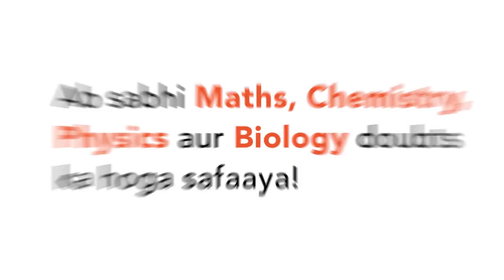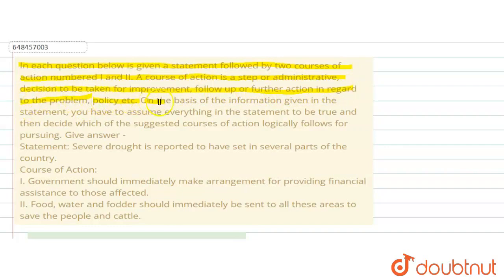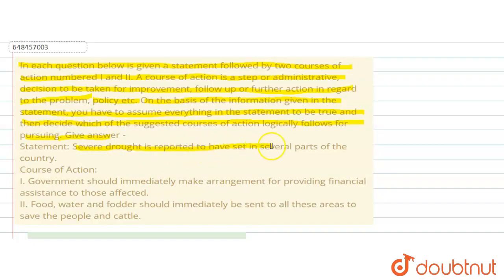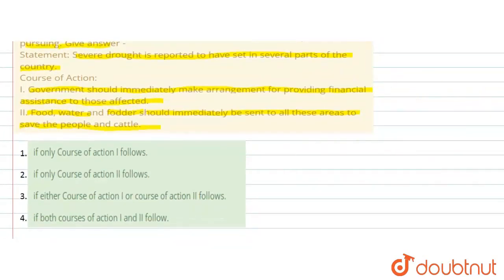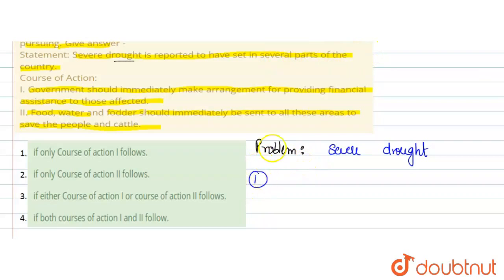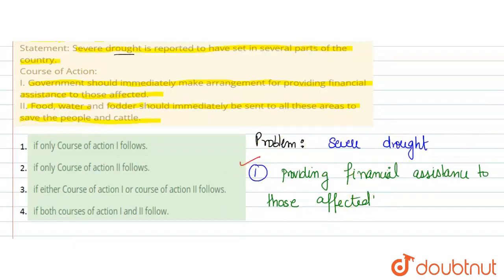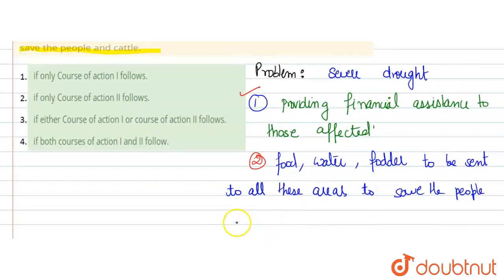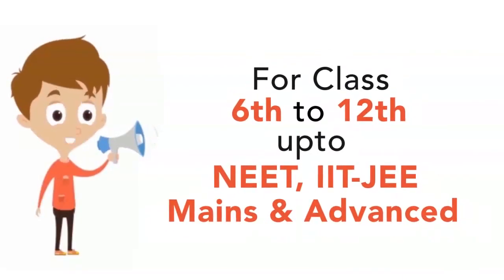In each question below is given a statement followed by two courses of action numbered I and II....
In each question below is given a statement followed by two courses of action numbered I and II. A course of action is a step or administrative, decision to be taken for improvement, follow up or further action in regard to the problem, policy etc. On the basis of the information given in the statement, you have to assume everything in the statement to be true and then decide which of the suggested courses of action logically follows for pursuing. Give answer -Statement: Severe drought is reported to have set in several parts of the country.Course of Action:I. Government should immediately make arrangement for providing financial assistance to those affected.II. Food, water and fodder should immediately be sent to all these areas to save the people and cattle.
Class: 14
Subject: ENGLISH
Chapter: COURSE OF ACTION
Board:GOVT

👉 Have Any Query? Ask Us.